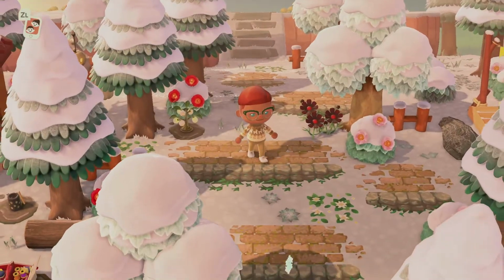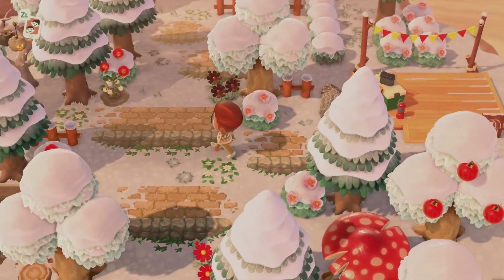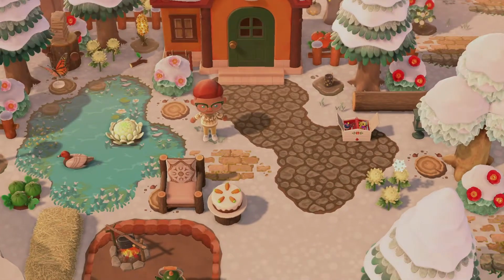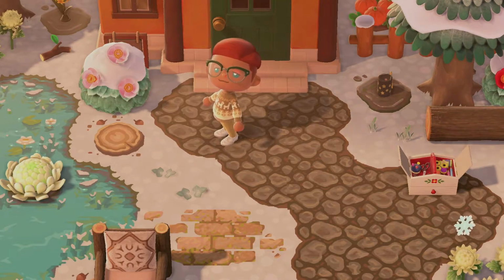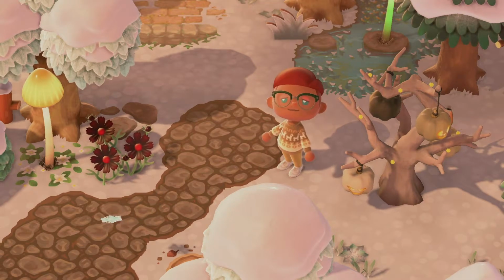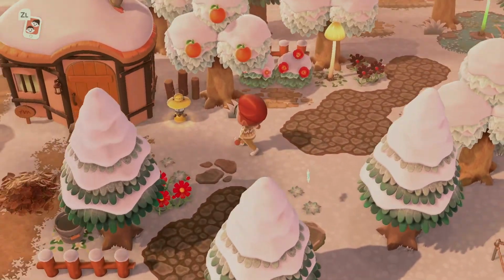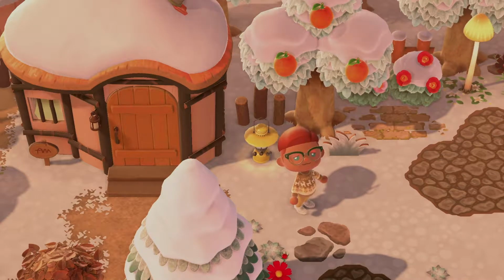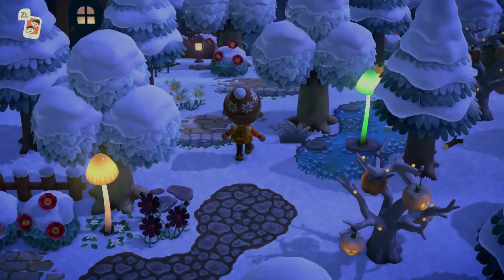Winter Forest Progress Tour | Animal Crossing: New Horizons | MaxK Creative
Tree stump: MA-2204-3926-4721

All the custom designs for Snowbelle can be found at the following